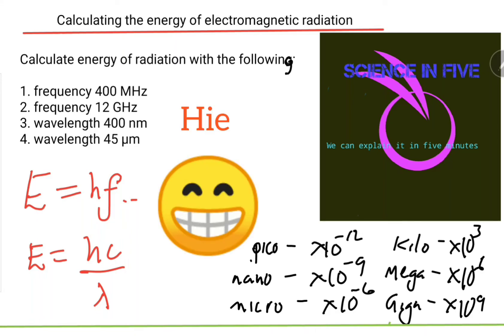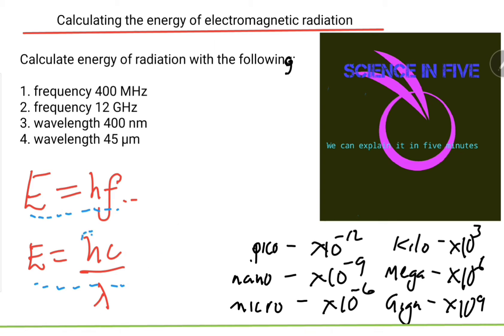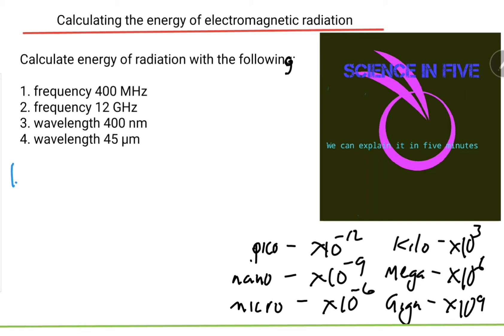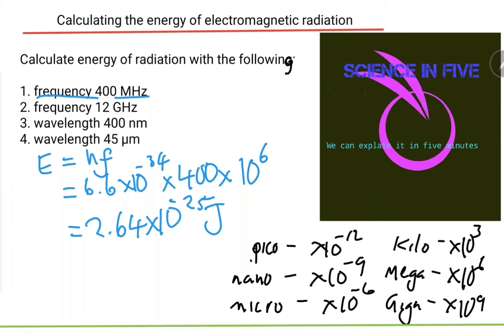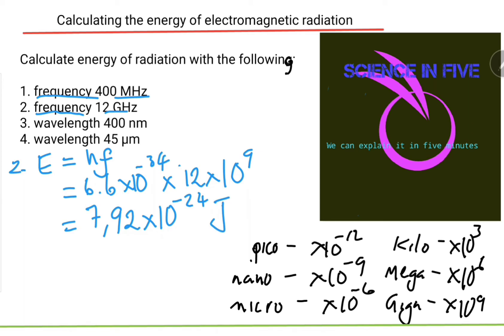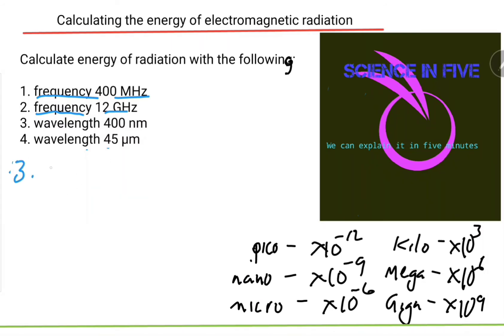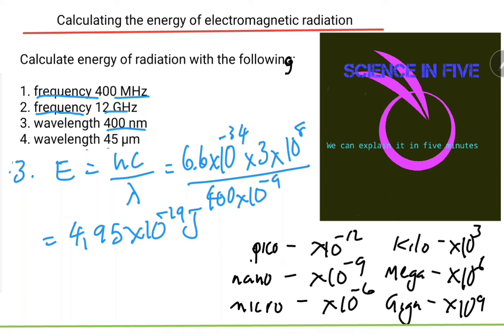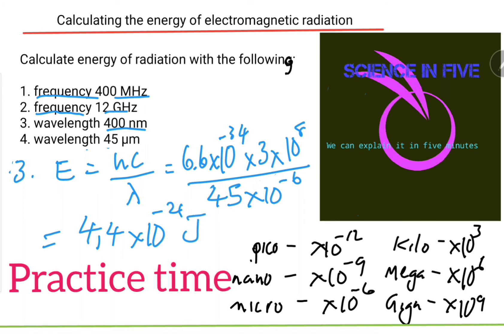Grade 10 -12 physical sciences Easiest way to calculate Energy of Electromagnetic radiation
In this video Science In Five teaches the skill of calculating energy of electromagnetic radiation given frequency or wavelength in just five minutes. This skill is important as a foundation to understand properties of electromagnetic radiation.